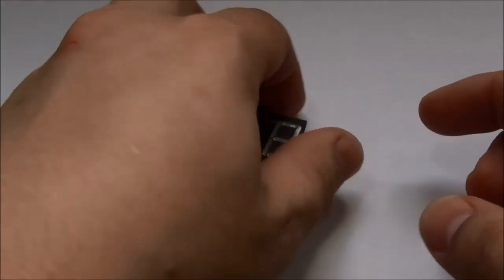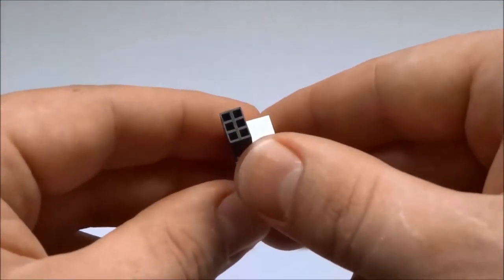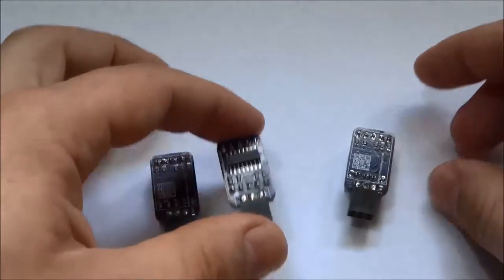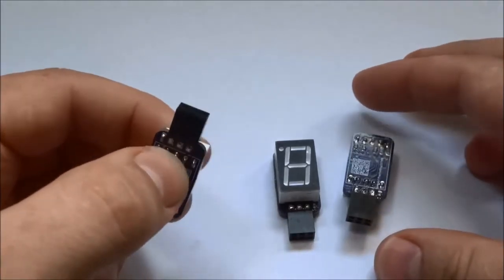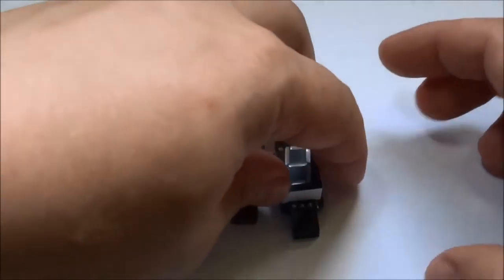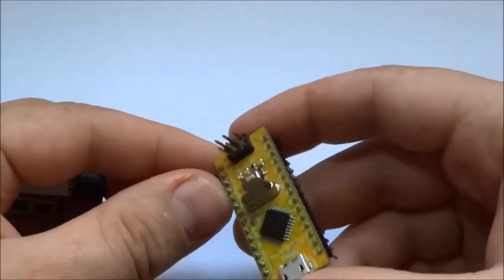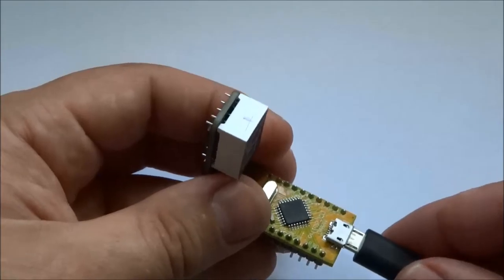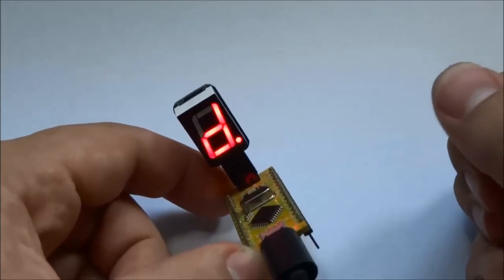tiny7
Quarterfinals video for my small seven segment LED display